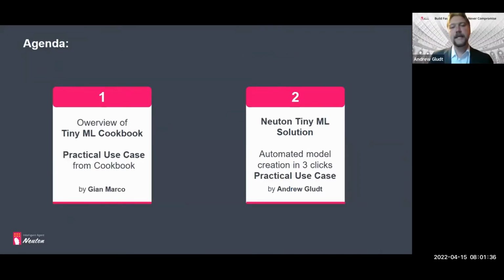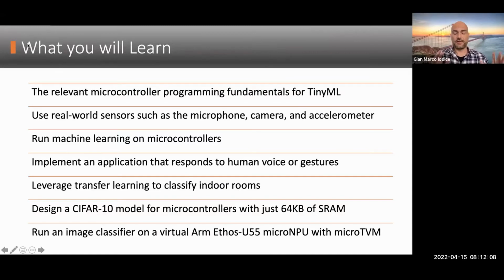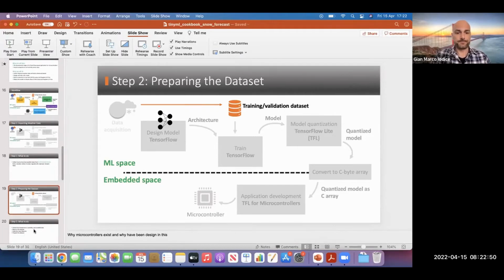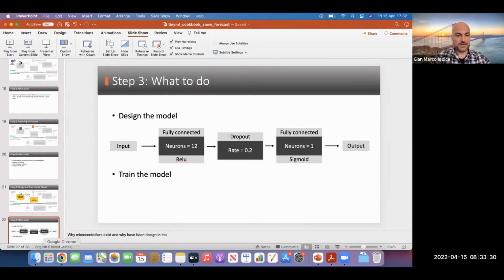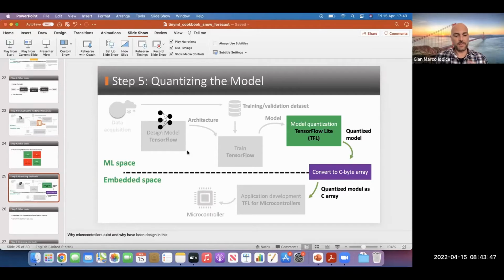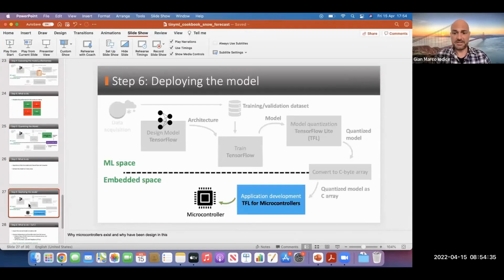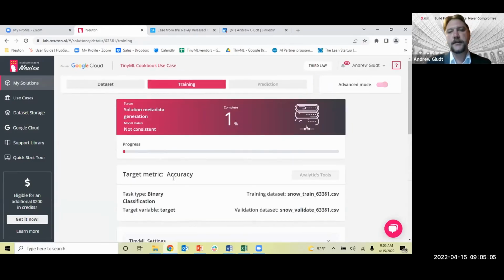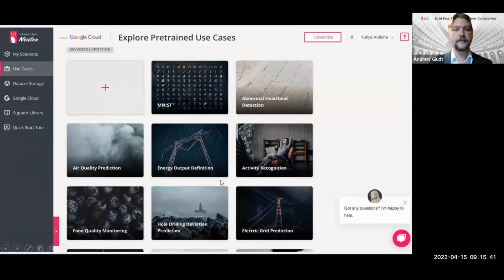Bring AI to Edge Devices in a few steps.Practical recipe from author of “TinyML Cookbook"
Exclusive practice session, organized by 𝙉𝙚𝙪𝙩𝙤𝙣 together with 𝘽𝙤𝙨𝙩𝙤𝙣 𝙐𝙣𝙞𝙫𝙚𝙧𝙨𝙞𝙩𝙮, where the author of the 𝘛𝘪𝘯𝘺 𝘔𝘓 𝘊𝘰𝘰𝘬𝘣𝘰𝘰𝘬, 𝐆𝐢𝐚𝐧 𝐌𝐚𝐫𝐜𝐨 𝐈𝐨𝐝𝐢𝐜𝐞, and a team and tech lead in the Machine Learning Group at 𝘼𝙧𝙢, using the cookbook, shares his tips and tricks and tells you step by step how easy it is to build smart Tiny ML models yourself and embed them in low-power standalone devices!

During our special workshop you will get knowledge about:
✅ How to create a smart weather station using different tools
✅ Receive knowledge about the features of embedding in different microcontrollers, such as 𝘈𝘳𝘥𝘶𝘪𝘯𝘰 𝘕𝘢𝘯𝘰 and 𝘙𝘢𝘴𝘱𝘣𝘦𝘳𝘳𝘺 𝘗𝘪.
✅ Learn how to create very tiny, automatic models of machine learning, even without any knowledge of how code is written.